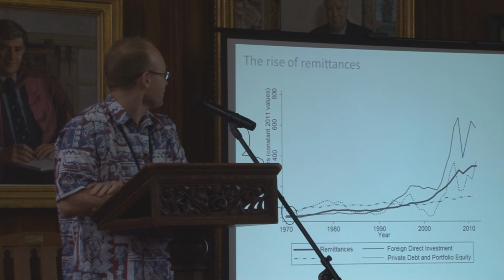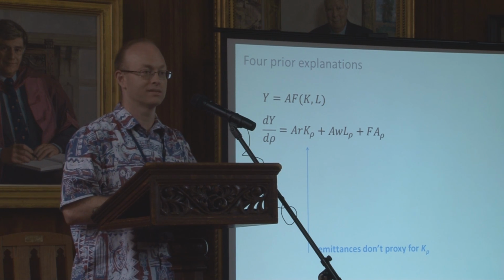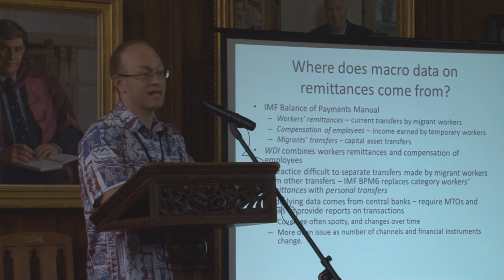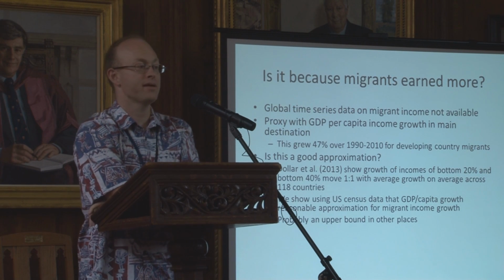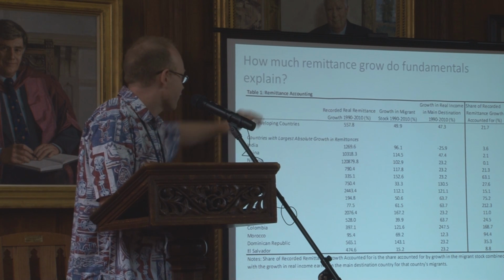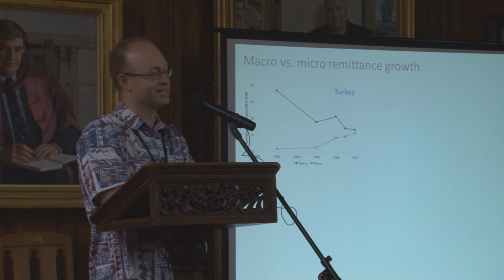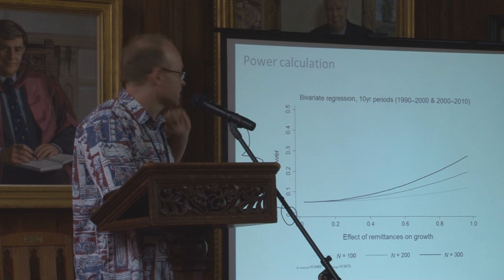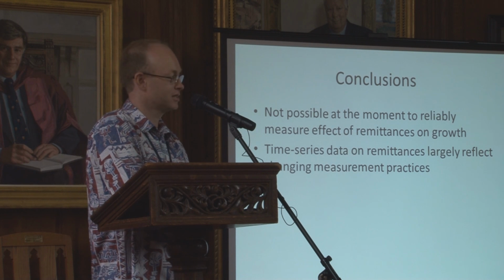Why don't remittances appear to affect growth: Keynote Lecture by David McKenzie, World Bank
7th Migration and Development Conference

Abstract: While measured remittances by migrant workers have soared in recent years, macroeconomic studies have difficulty detecting their effect on economic growth. We review existing explanations for this puzzle and propose three new ones. First, we offer evidence that a large majority of the recent rise in measured remittances may be illusory—arising from changes in measurement, not changes in real financial flows. Second, we show that even if these increases were correctly measured, cross-country regressions would have too little power to detect their effects on growth. Third, we point out that the greatest driver of rising remittances is rising migration, which has an opportunity cost to economic product at the origin. Net of that cost, there is little reason to expect large growth effects of remittances in the origin economy. Migration and remittances clearly have first-order effects on poverty at the origin, on the welfare of migrants and their families, and on global GDP; but detecting their effects on growth of the origin economy is likely to remain elusive.